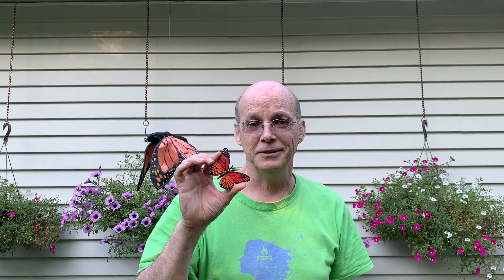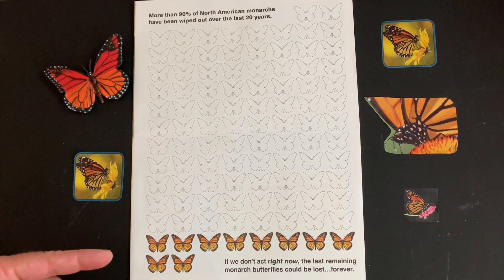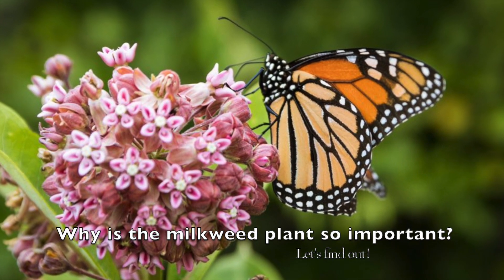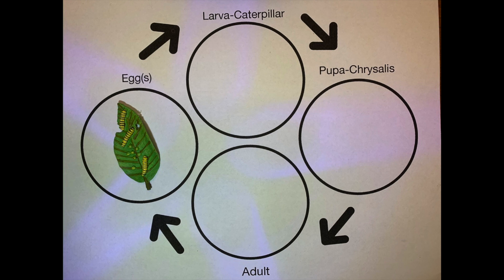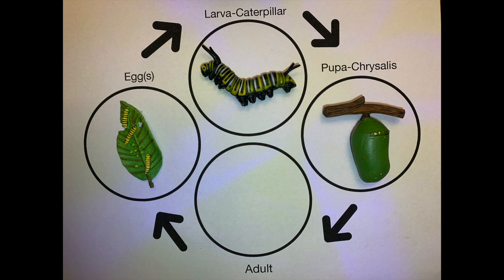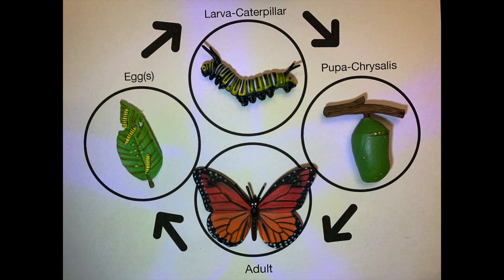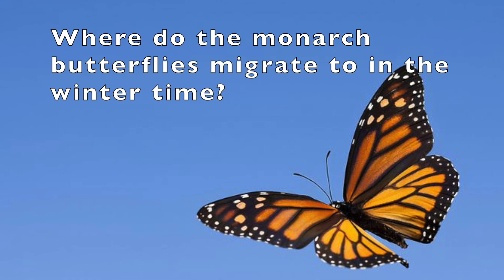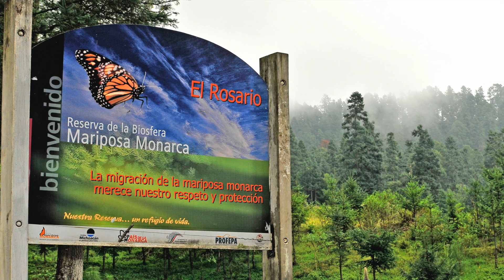Helping Our Helping (HOP#9): Saving the Monarch Butterflies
What can we do to help save the Monarch Butterflies from extinction?  Find out how we can help this amazing insect survive.